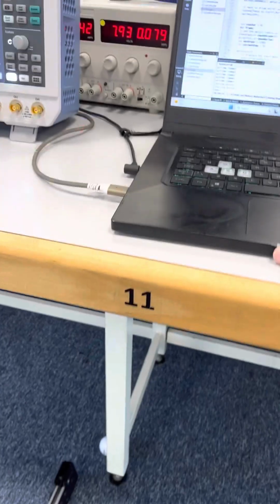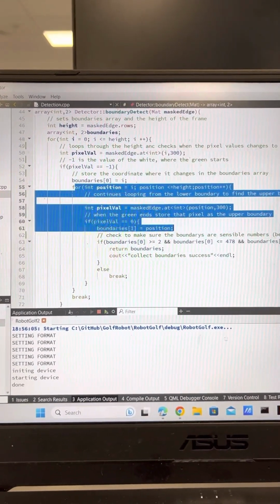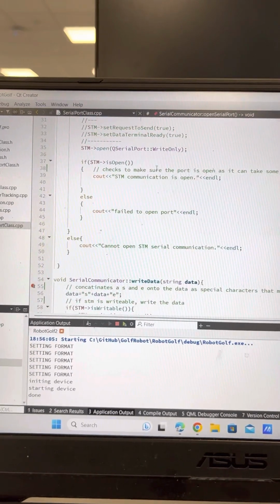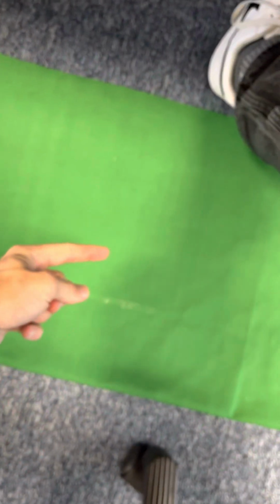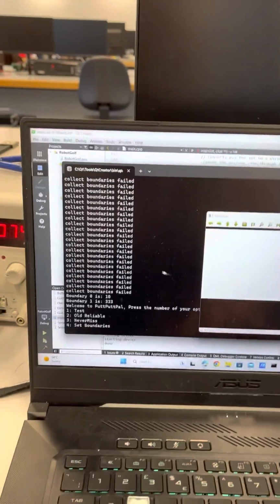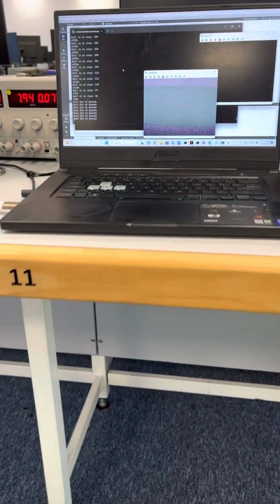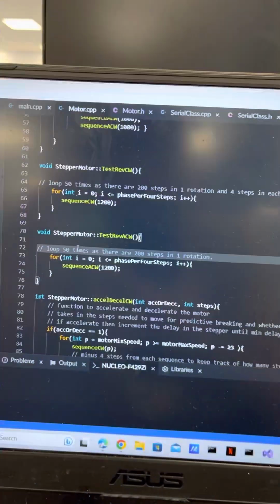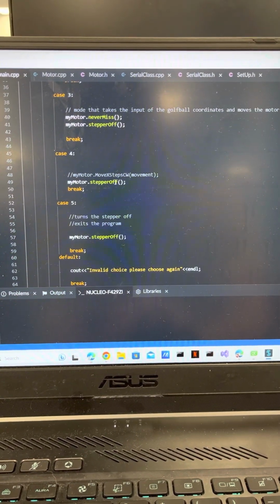Project 324 robot golf